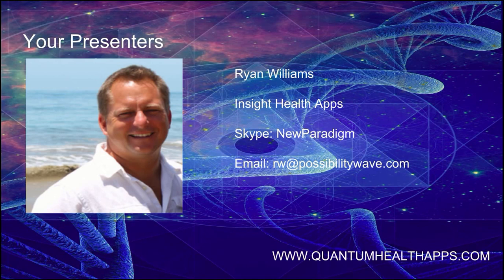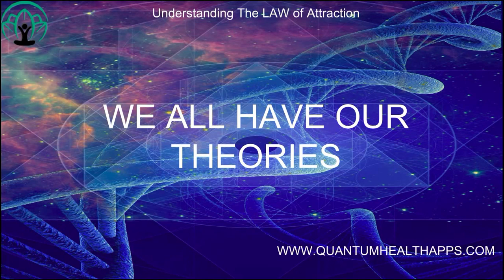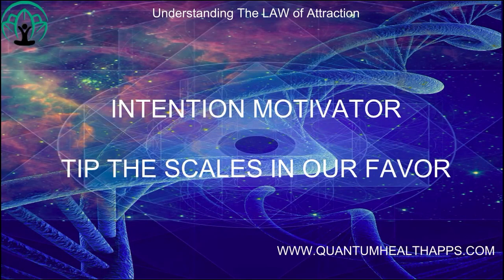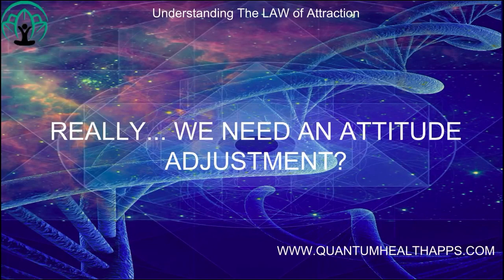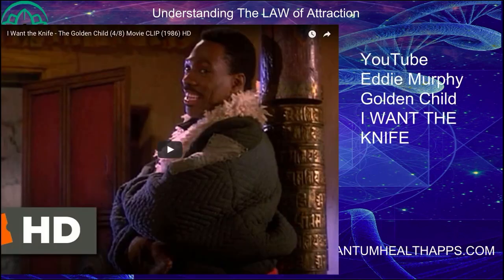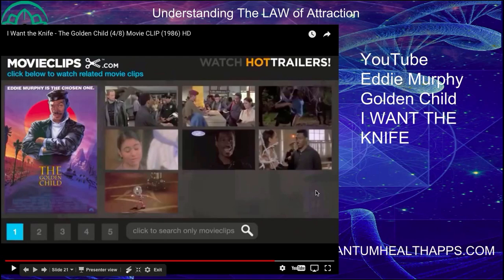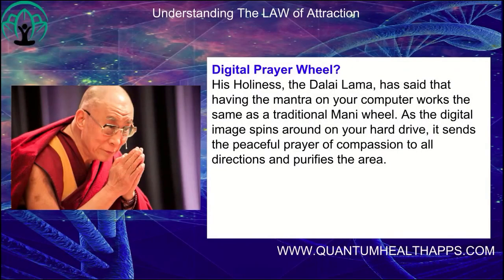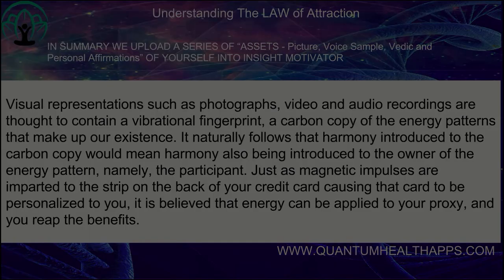Intention Motivator Presentation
Understanding the theory behind the Intention Motivator. 24/7/365 Healing PrayerWheel. INTENTION MOTIVATOR is designed to help you clear your blockages and manifest your goals and intentions. Can be used in a clinical setting and at home.